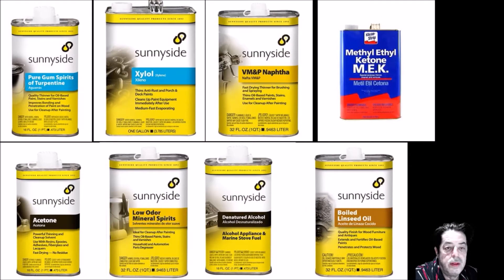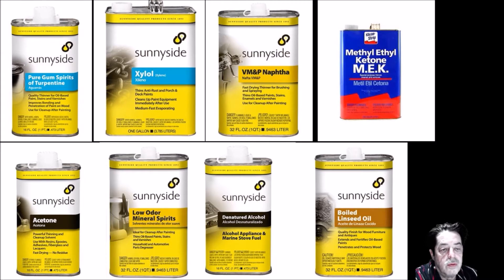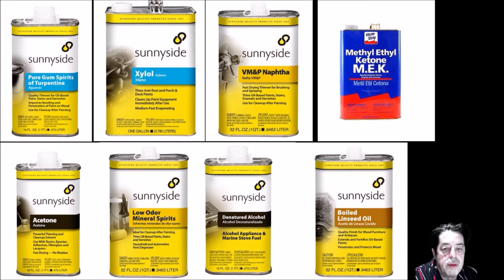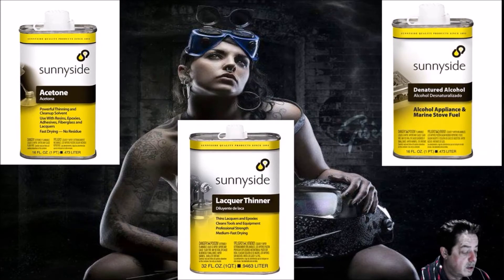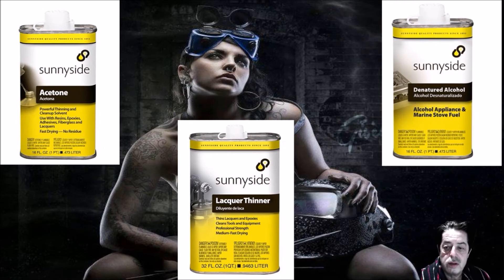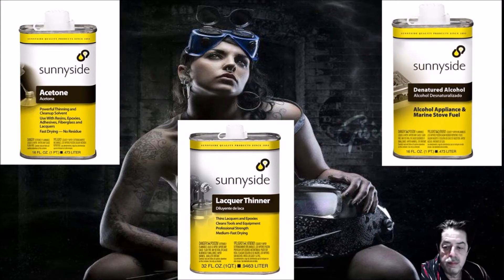Acetone, MEK, Mineral Spirits, Laquer Thinner, and BLO - Solvents - Discussion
In this video I describe how I use certain solvents Acetone - Laquer Thinner - MEK - Mineral Spirits etc and Boiled Linseed Oil - It is a quick discussion and I try to get right to the point